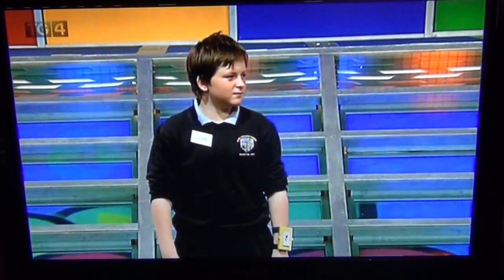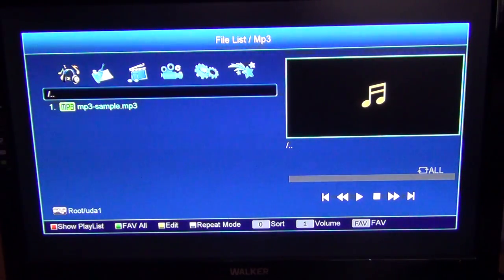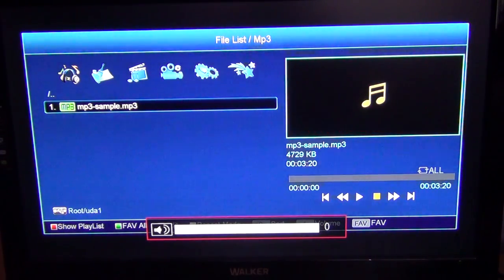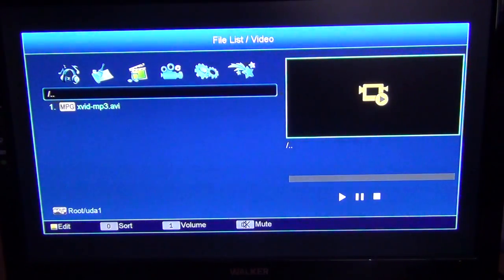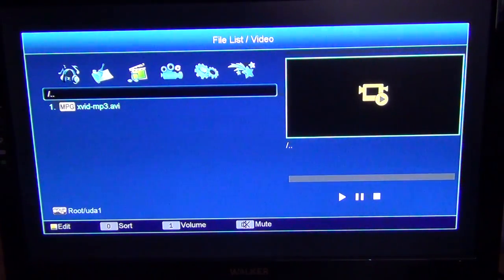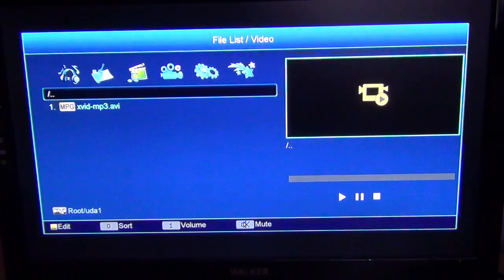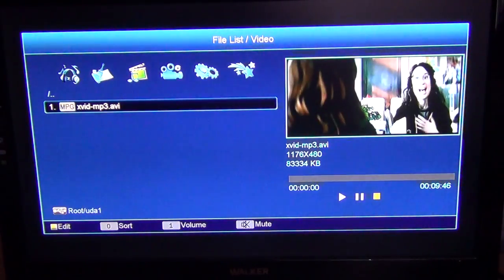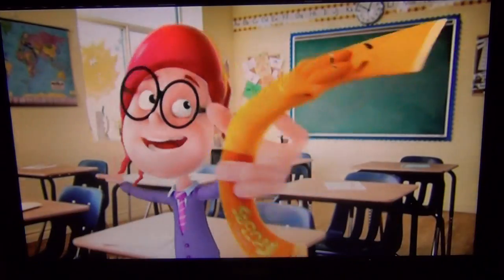Amiko Mini HD T2/Cable - Media Player